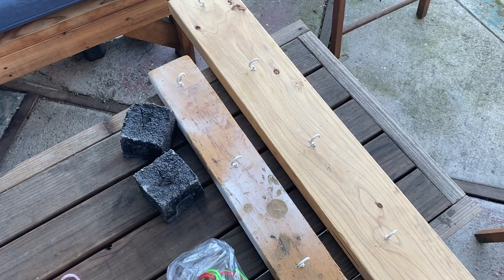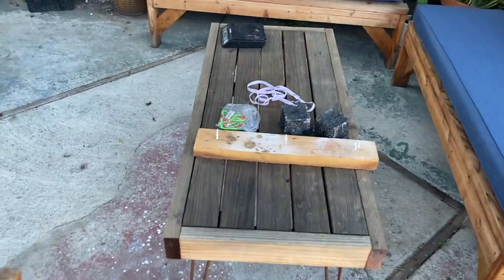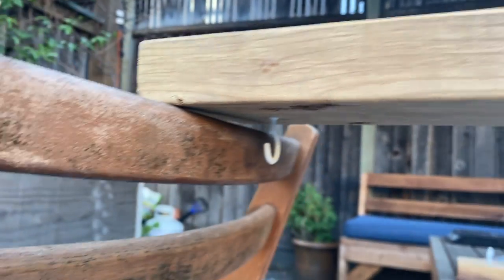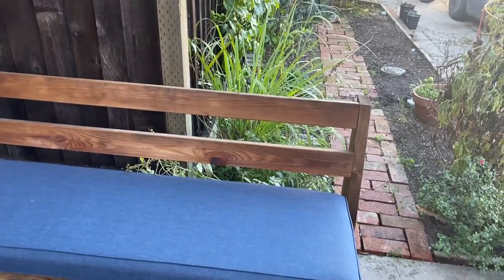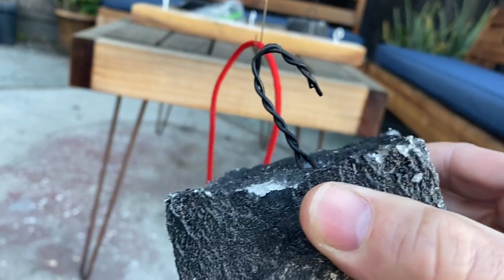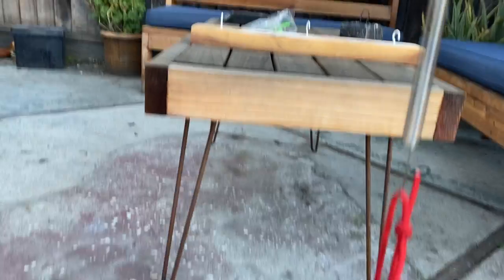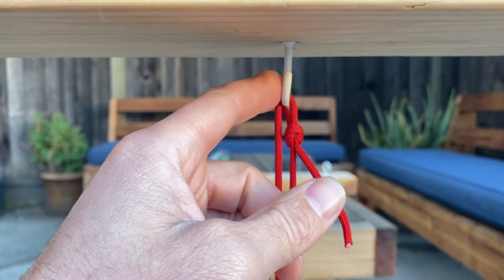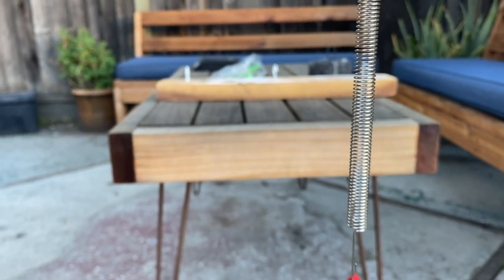Measuring Force #1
Directions for your first force measurement assignment.